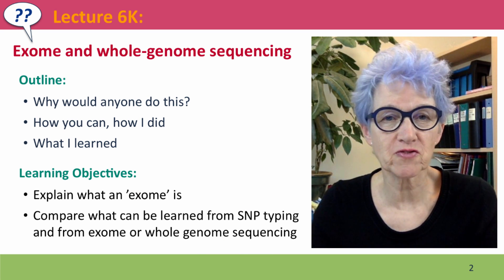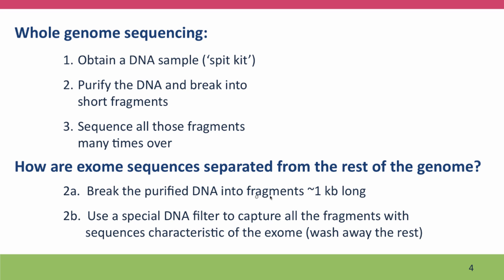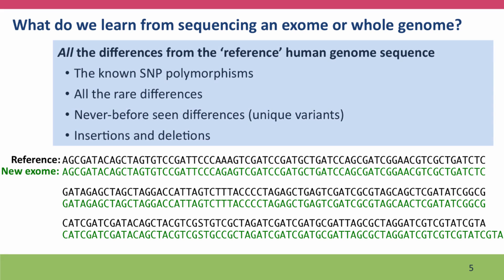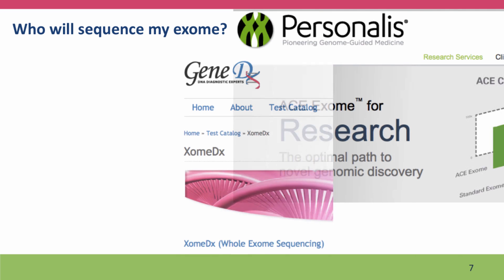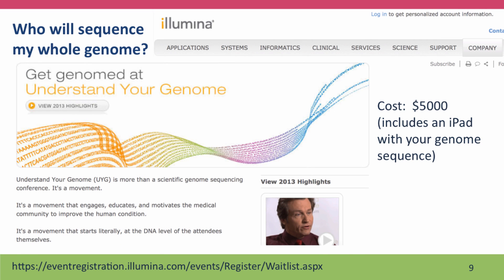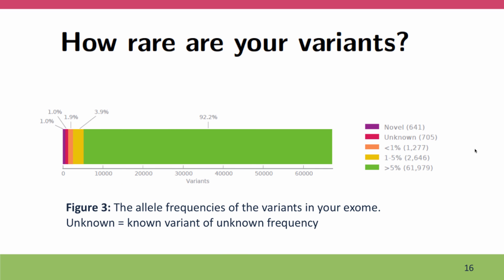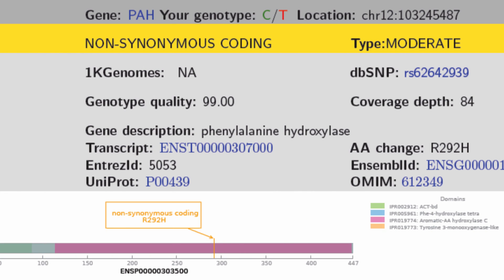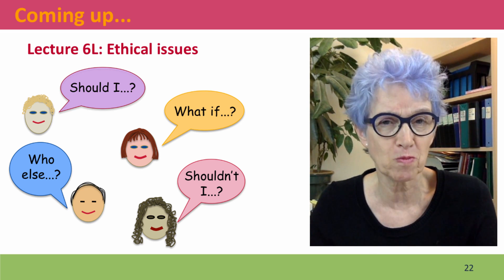6K - Exome and whole-genome sequencing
6K.mp4 This is Lecture 6K of the free online course Useful Genetics Part 1.  All of the lectures are on YouTube in the Useful Genetics library.